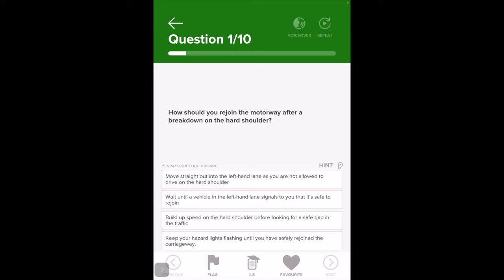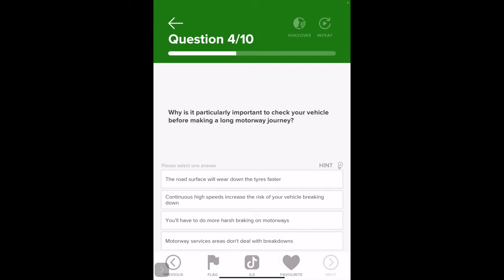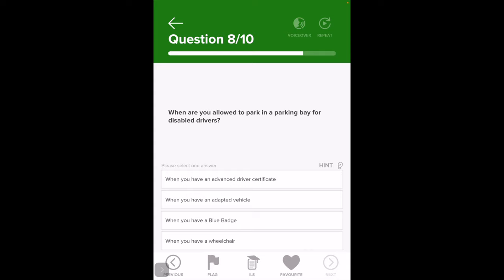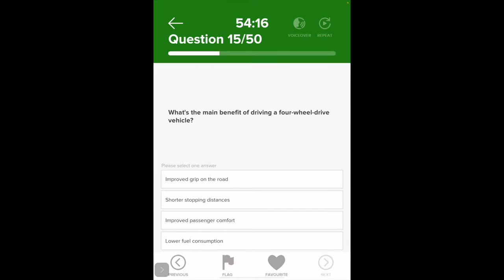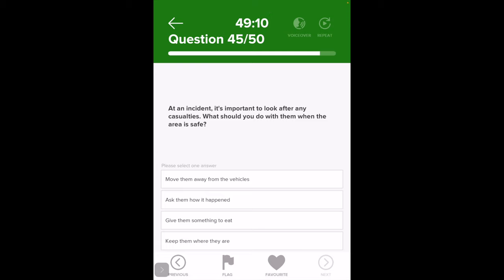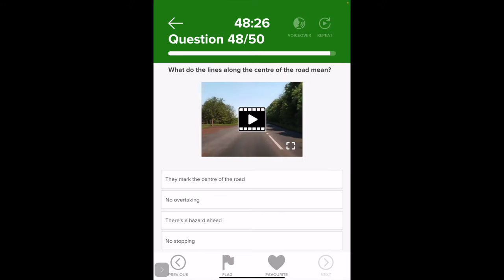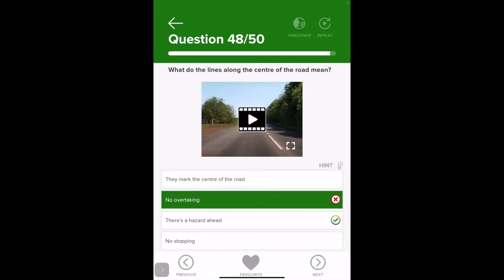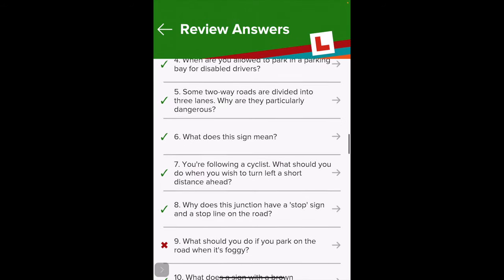Theory test 2023 UK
Many people need help with their theory training and fail many times. Here our instructor goes through some training, and then a mock test breaking down where the pupil went wrong. We really hope this helps you. We are looking to do much more on the theory as we believe this area is not covered by many driving instructors.